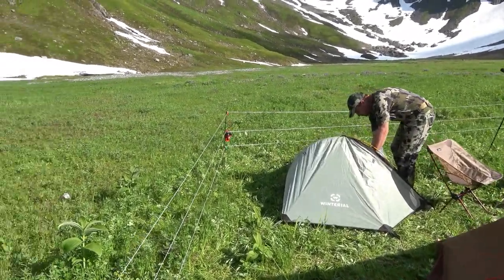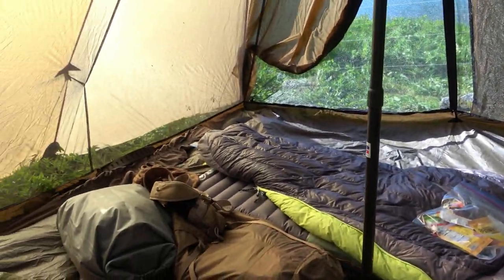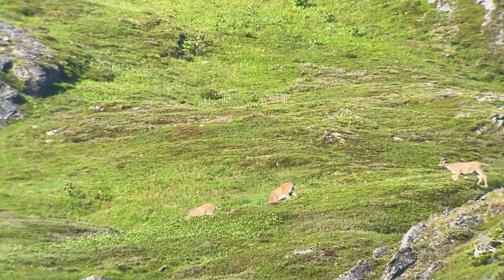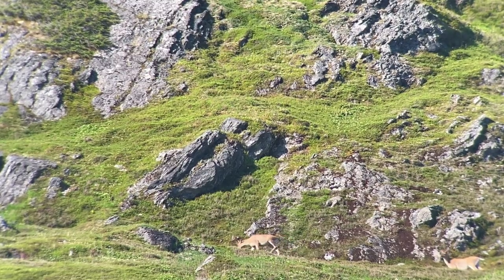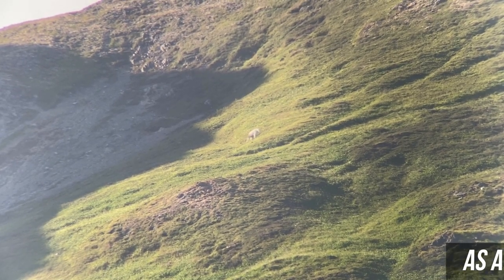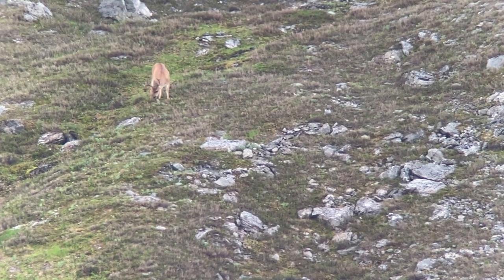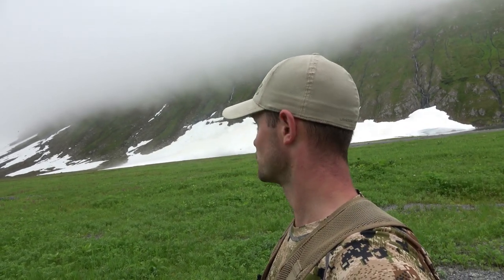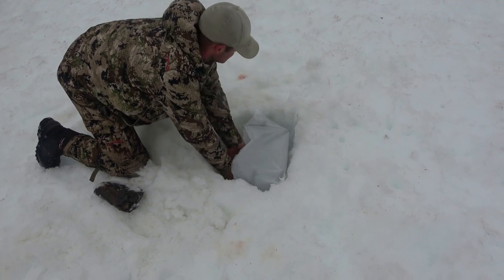Ghosts In The Fog - Alaska - Mountain Goat and Sitka Blacktail Part 1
This is part 1 of our 3 part series. On this hunt we pursue the iconic mountain goat in the mountains of Alaska.

All music licensed through Sound Stripe.